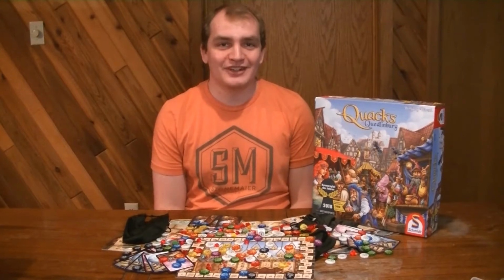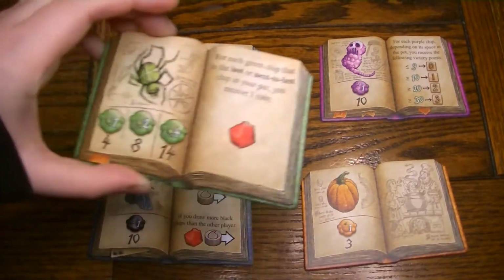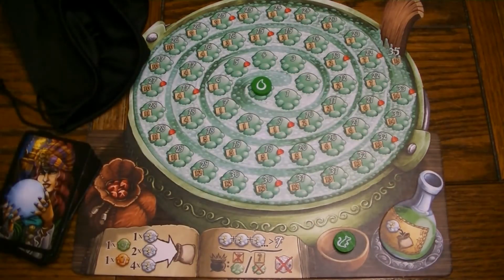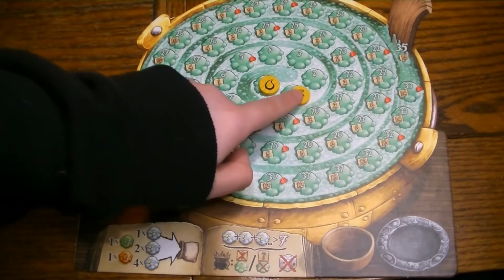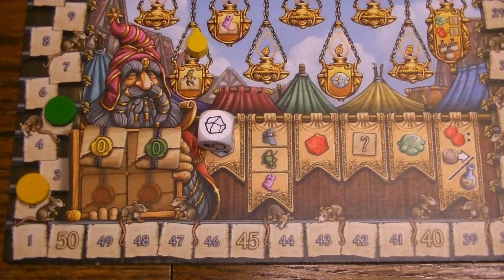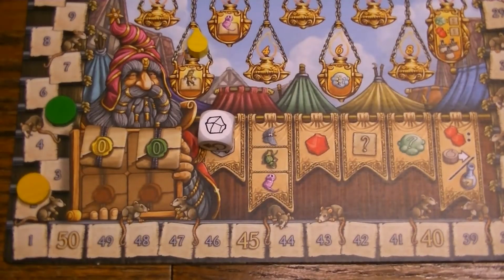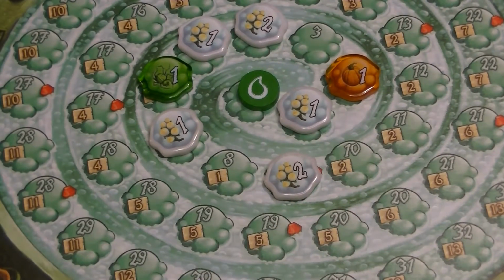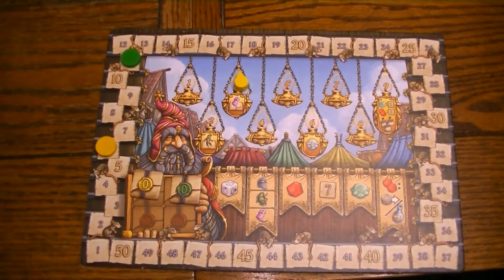The Quacks of Quedlinburg - Rules Recipe